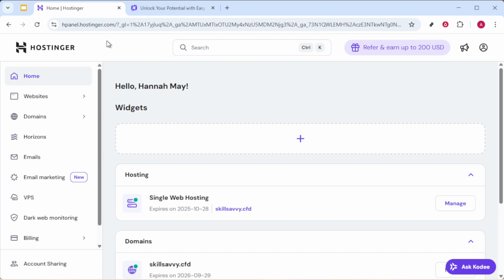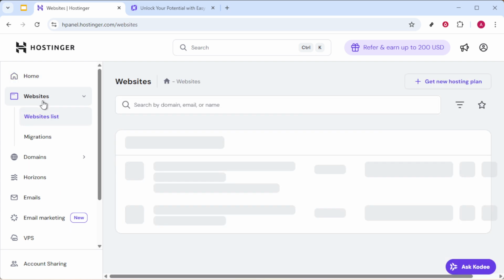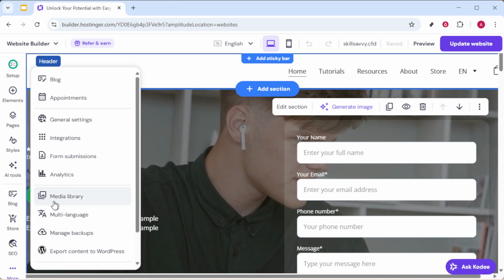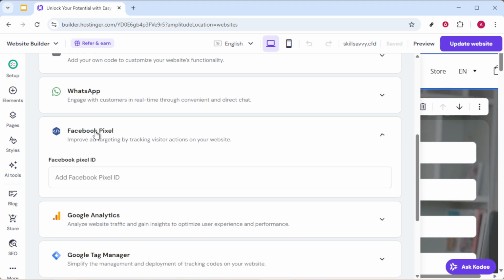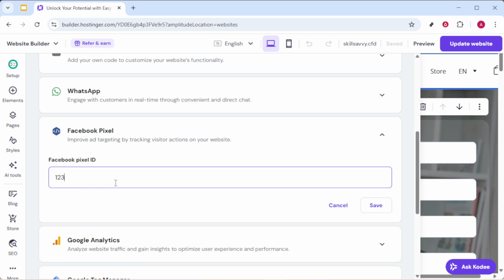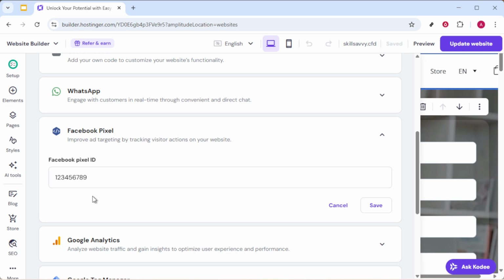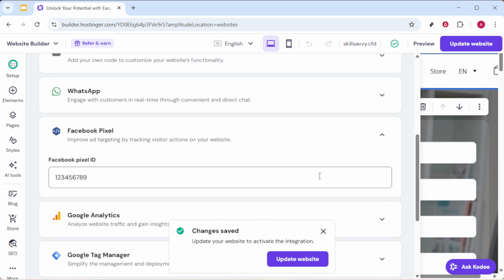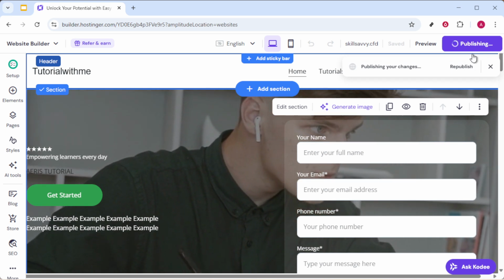✅ How To Link Connect Facebook Meta Pixel ID To Hostinger Website Builder | Quick Tutorial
Want to track your website visitors and run better ads? 📊 In this quick tutorial, I’ll show you how to connect your Facebook (Meta) Pixel ID to Hostinger Website Builder step by step. By linking Meta Pixel to your Hostinger site, you’ll be able to track conversions, optimize ads, and retarget visitors more effectively.

In this video, you’ll learn how to:
✅ Find and copy your Facebook Pixel ID
✅ Add the Pixel to Hostinger Website Builder
✅ Verify that your Pixel is working correctly

Perfect for beginners and business owners who want to improve their Facebook ads and grow their online presence.

👉 Watch now and learn how to link your Meta Pixel ID to Hostinger easily!